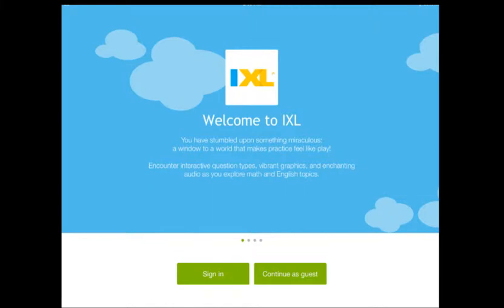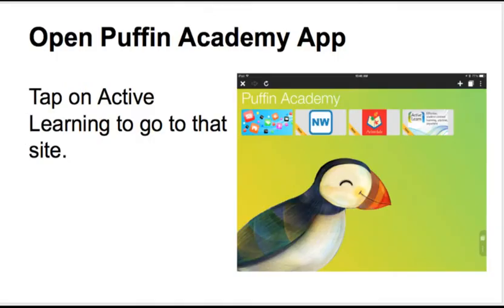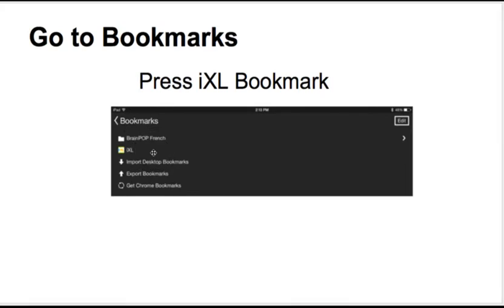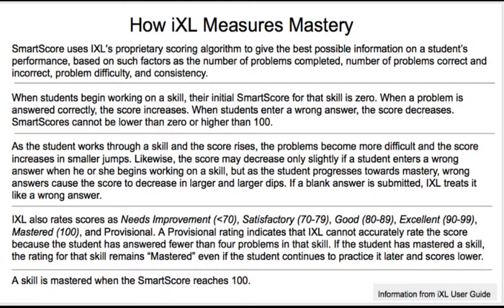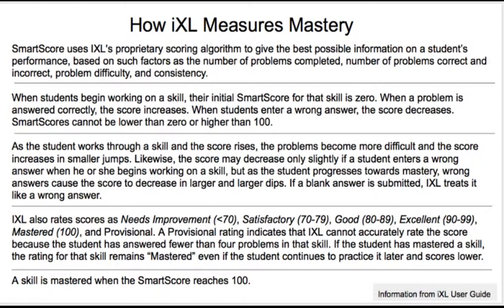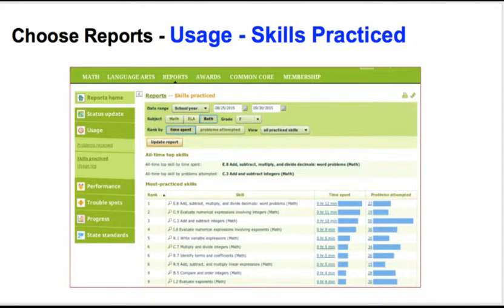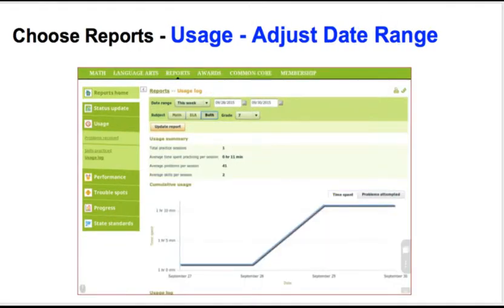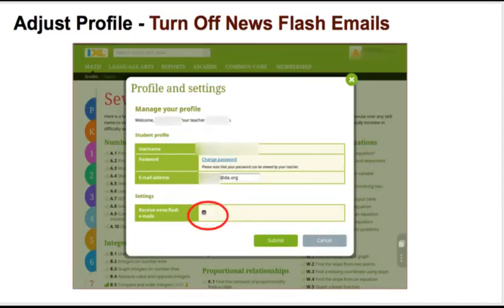Use iXL iOS App and Get Reports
Use iXL iOS App and Get Reports on your iPad by using the Puffin Academy app. Updated with iOS App scores.